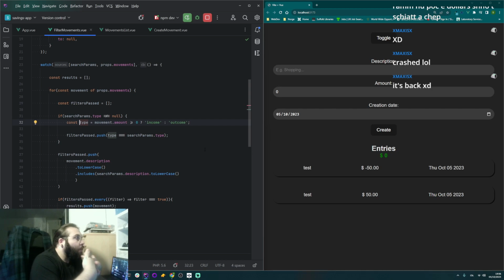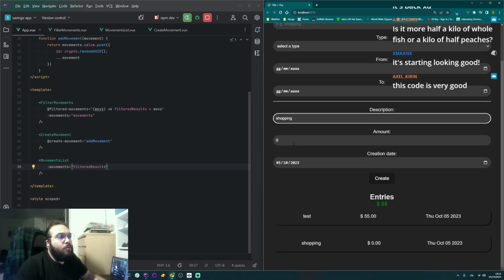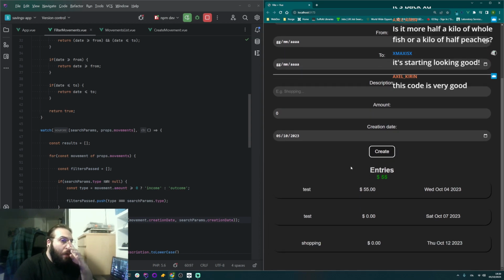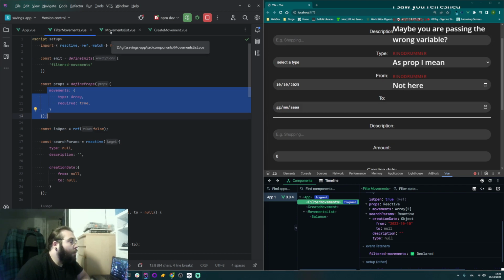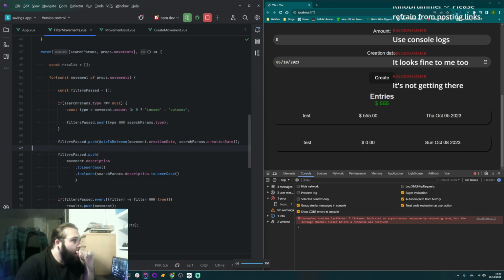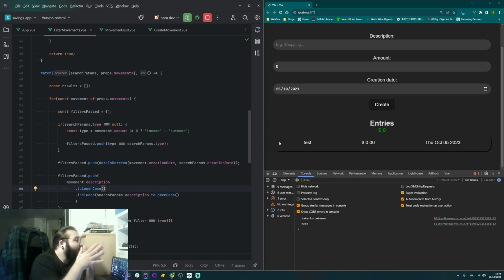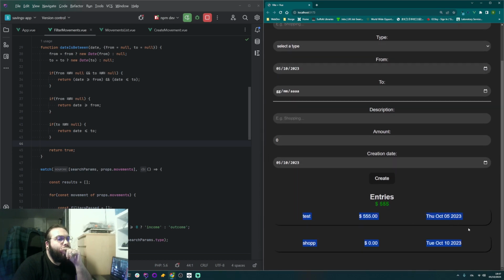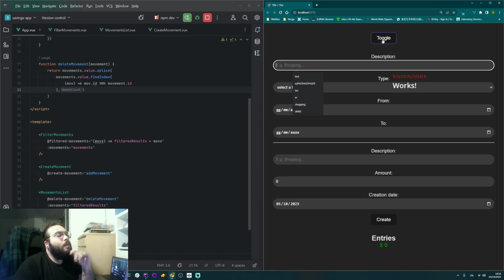vuejs building things savings app pt2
Hey, this is the second part of building a savings app with Vuejs!